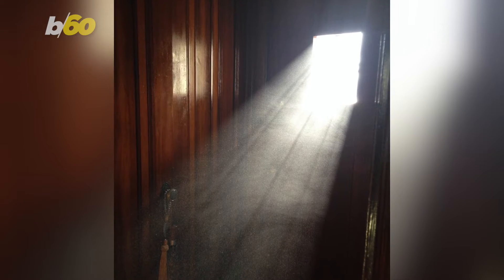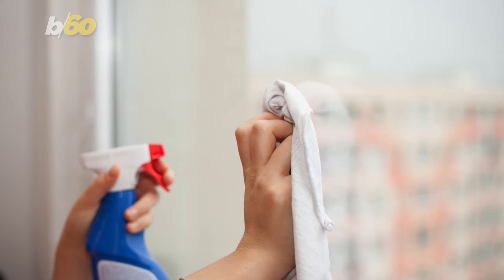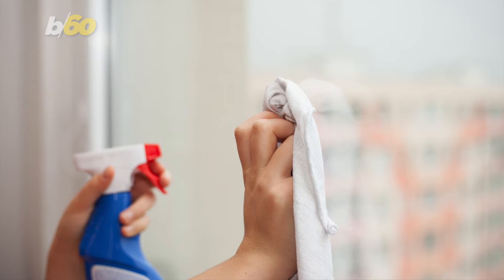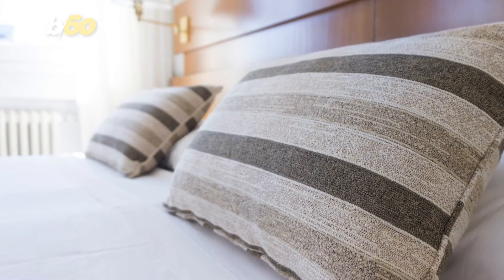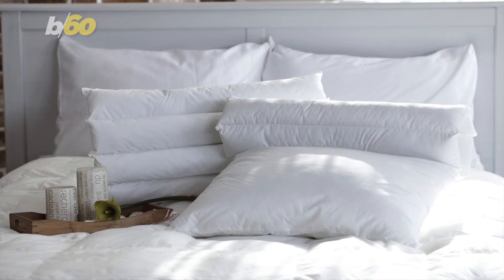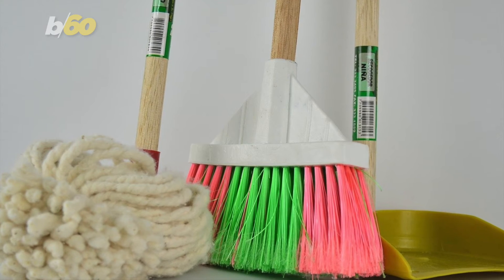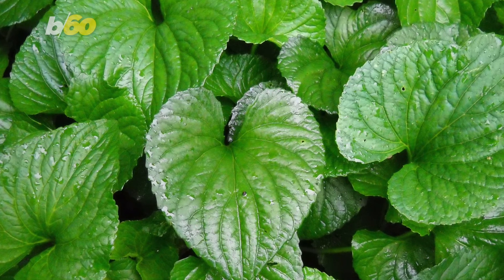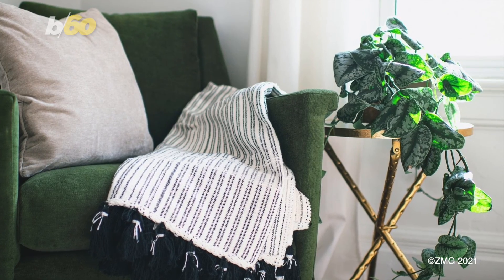Another One Bites the Dust! Here Are Ways You Can Prevent Dust Buildup in Your House!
Spring is nearly upon us and that means spring cleaning! But one thing you might have to deal with is more nasty pesky dust! Buzz60’s Mercer Morrison has the story.